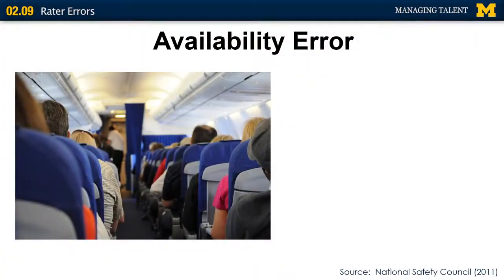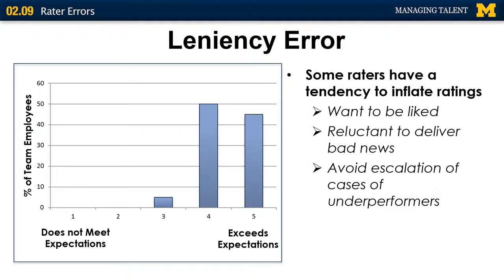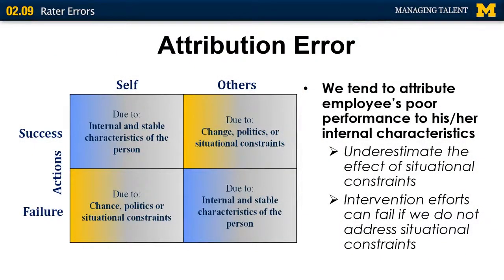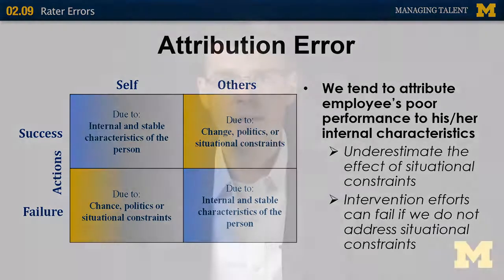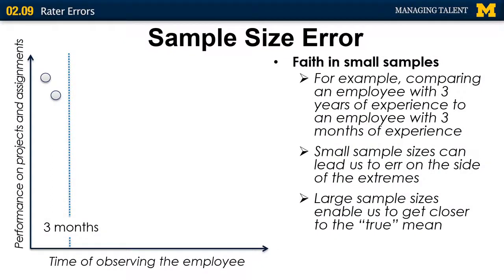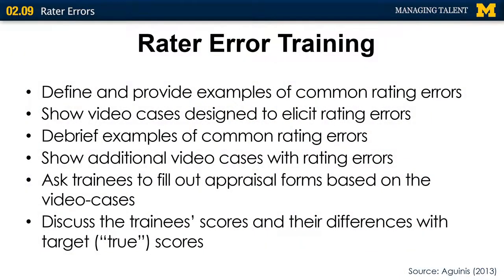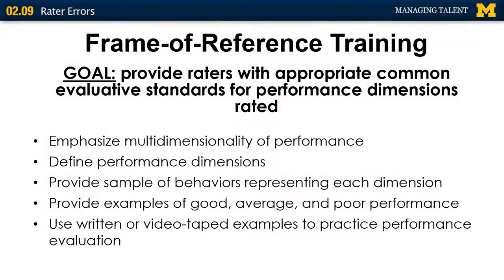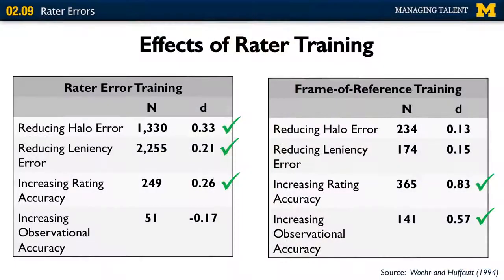02.09 - Rater Errors - Managing Talent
Link to this course:
02.09 - Rater Errors - Managing Talent
Leading People and Teams Specialization
In this course, you will learn best practices for selecting, recruiting, and onboarding talent. You will also learn about the key approaches to measuring performance and evaluating your employees. In addition, you will learn how to develop and coach your talent so that they can realize their full potential at work. Altogether, you will gain a thorough understanding of the complete cycle of managing talent and creating a robust talent pipeline for your team and organization.

Managing and developing talent is one of the top 3 issues on the minds of CEOs from around the world. In fact, CEOs cite managing and developing their leadership talent as the issue that is most important to the future success of their business but that their organizations are least capable of addressing effectively. This course will provide you with the insights, frameworks and tools to effectively manage and develop talent in your teams and organizations.
Onboarding, Talent Management, Coaching, Recruitment
Very useful, especially as I became recently a people-manager. It gives you the \ingredients\ and lots of theory, but in a way that is applicable, to try and get the best out of people,Thank you for the wonderful information and tools to keep me on track! I recommend for anyone in any type of a supervisory or leadership role whether in work or in a community setting.
In this module, you will learn about the central approaches for measuring and evaluating performance and behaviors and understand the implications of different evaluation systems for employees. You will also learn how to collect, assess, and use 360 degree feedback. In addition, you will learn how to recognize and mitigate key errors raters make in evaluating the performance of others. Finally, you will gain awareness of the stereotypes that can affect the accuracy of performance evaluations.
02.09 - Rater Errors - Managing Talent